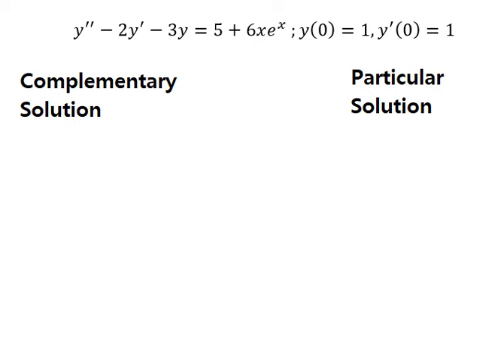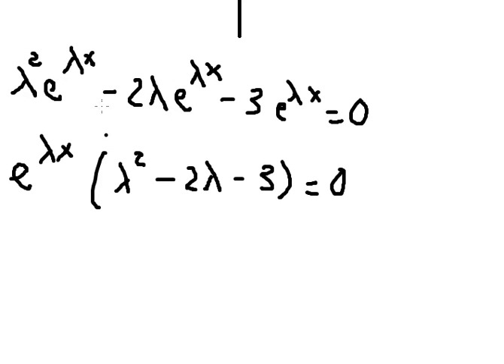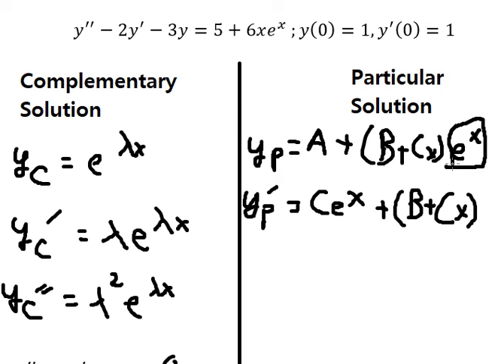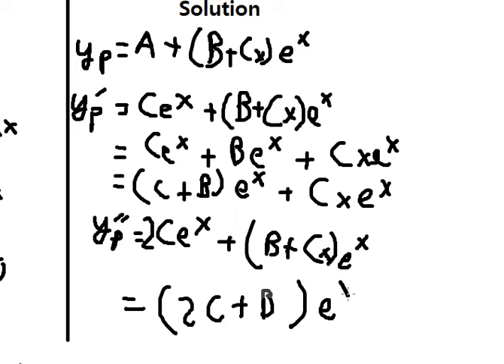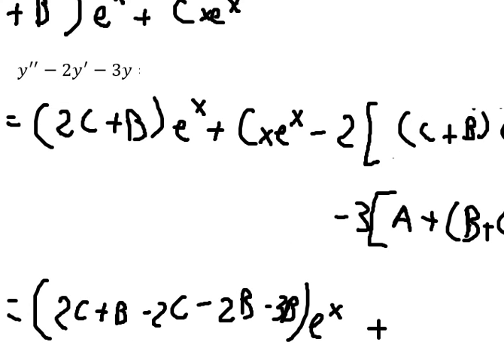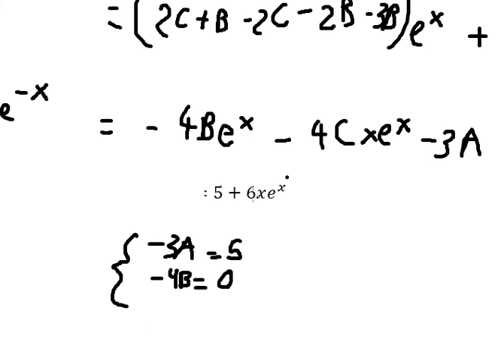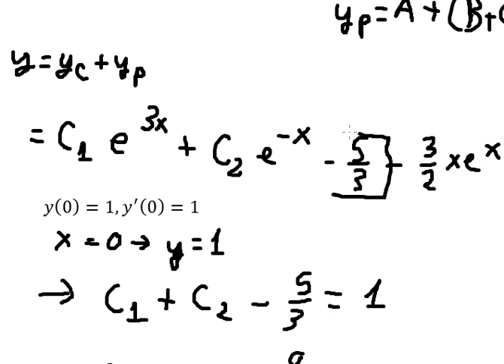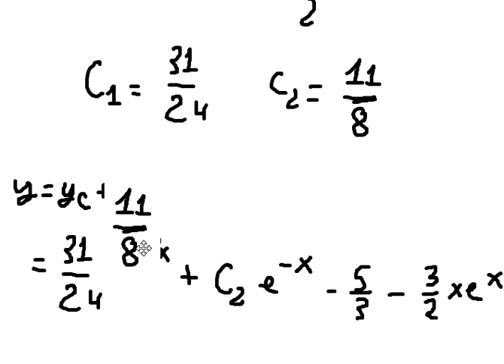Undetermined Coefficients: Supplementary and Particular Solution: y''-2y'-3y=5+6xe^x; y(0)=1,y'(0)=1